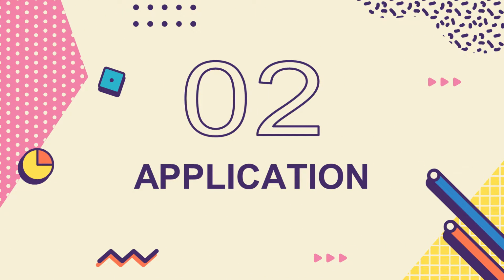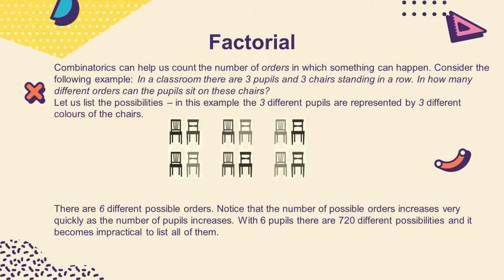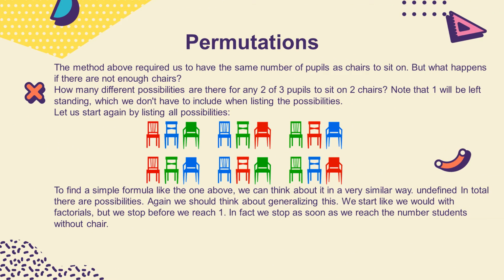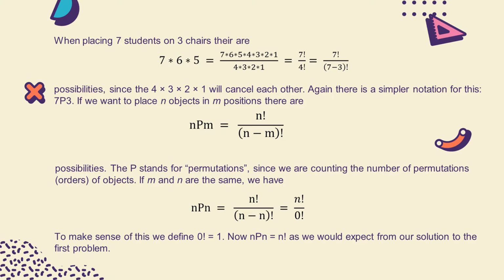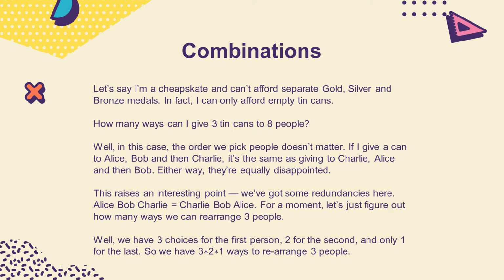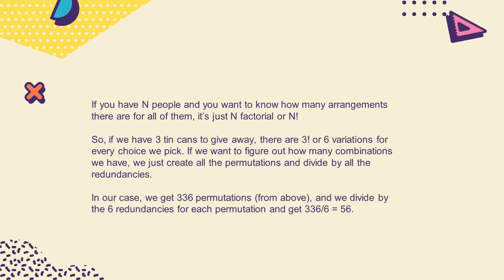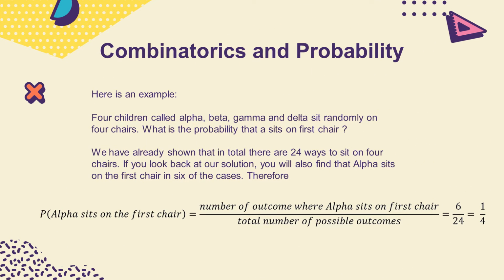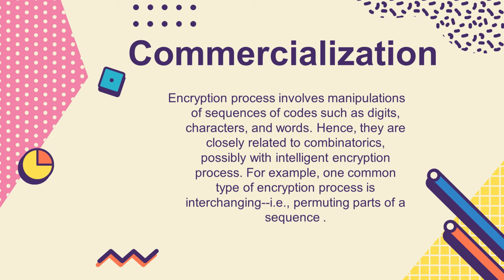Combinatorics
This is our end-semester project of Discrete Mathematics.
In this video we are explaining the topic Combinatorics.
Dhirubhai Ambani Institute of Information and Communication Technology